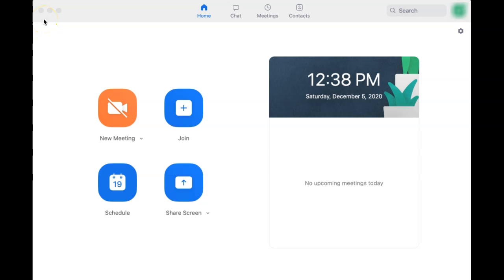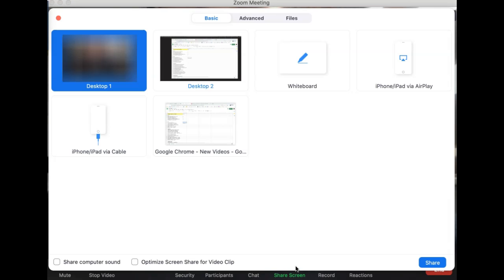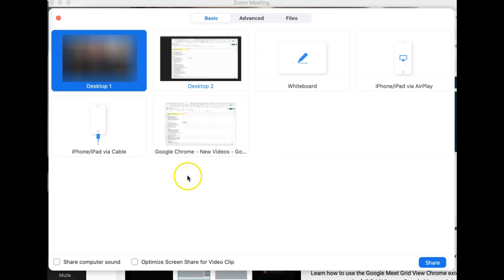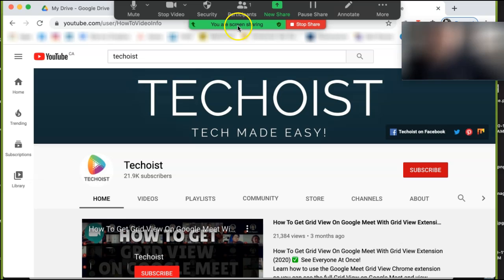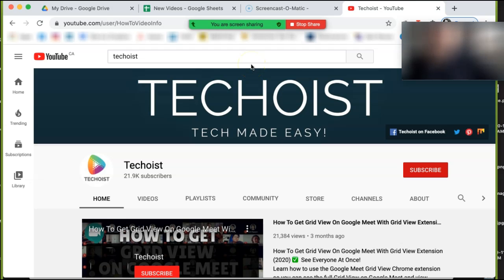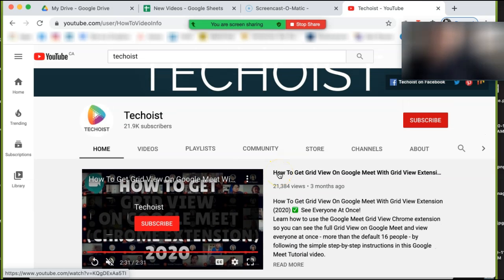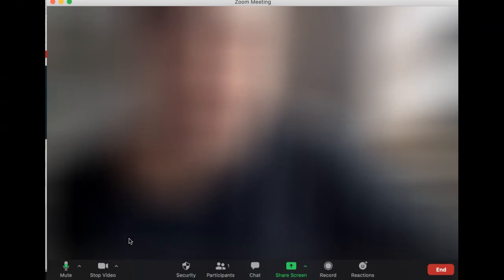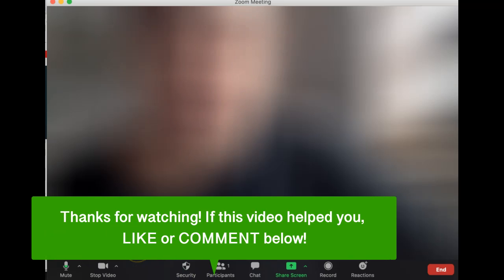How To Share Screen On Zoom ✅